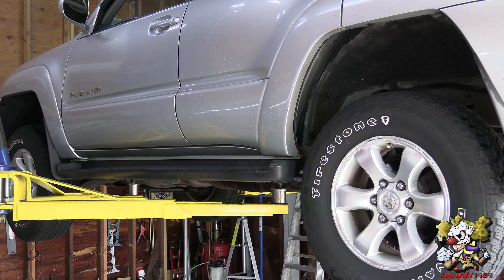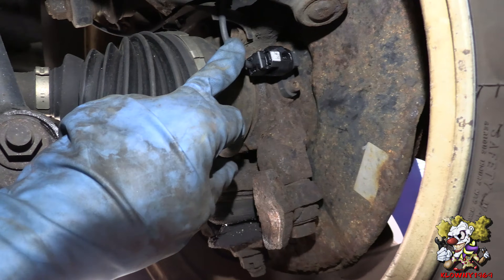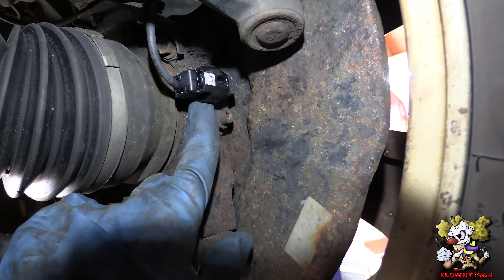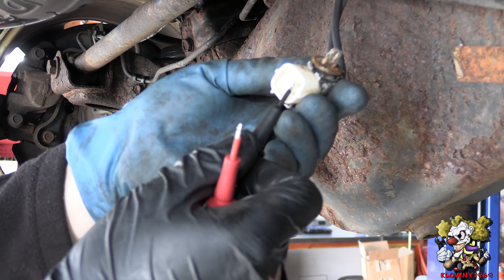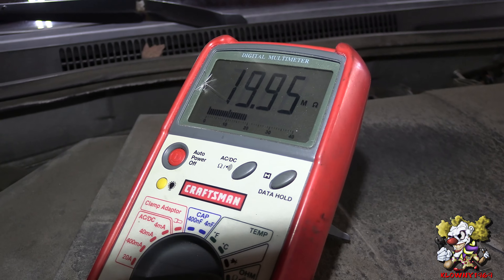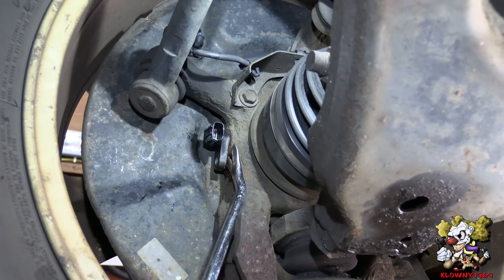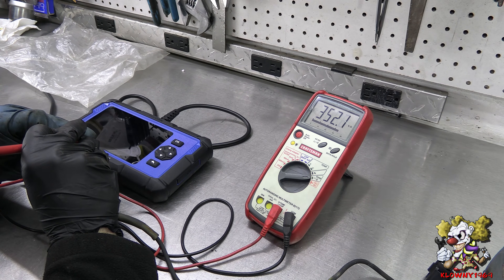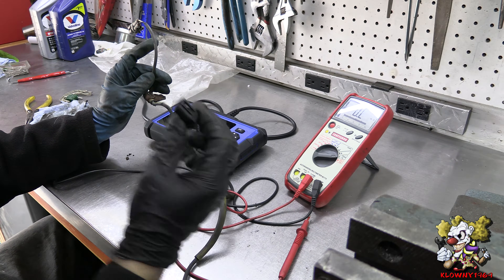How To Diagnose and Fix An ABS Light On In A Toyota Four Runner Without A Scan Tool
How to diagnose a bad wheel speed sensor without a scanner. ABS Light is on and this will help you to fix it! Once you fix the issue, just drive around and the ABS light should go off.

Toyota four runner abs light lexus nissan chevrolet chevy ford buick honda mazda kia hundai mercedes bmw audi   Car / Truck / Motorcycle / ATV / Dirt Bike